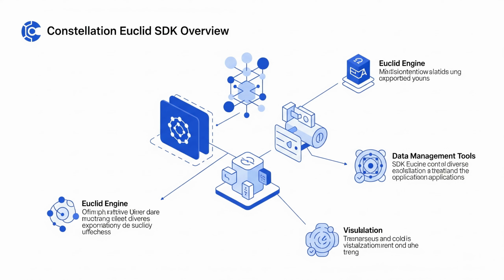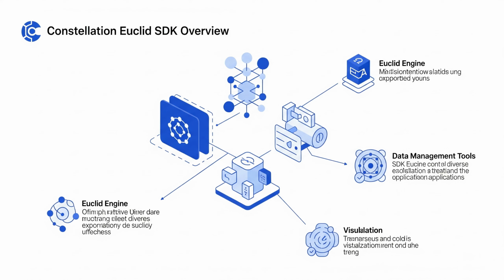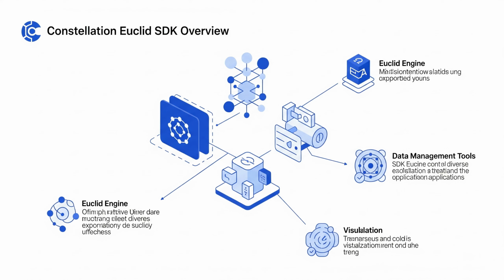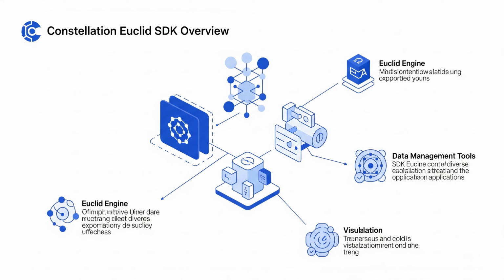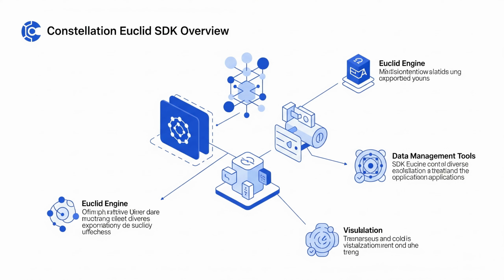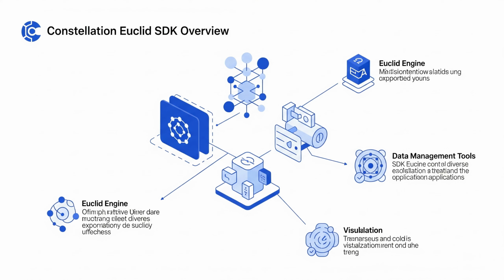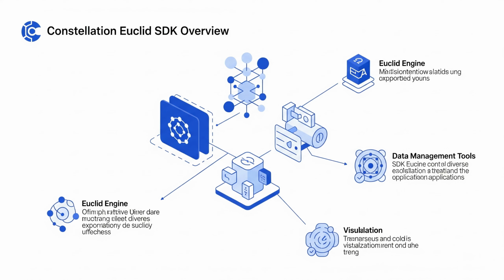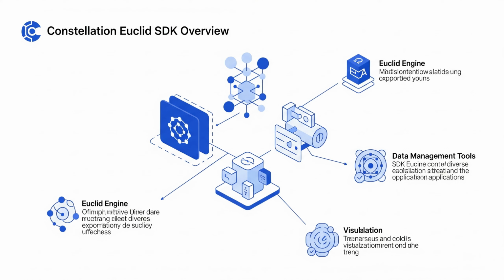Constellation Euclid SDK Overview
This source describes the Constellation Network and its Euclid SDK, a toolkit designed to simplify the development of distributed applications built on its platform. The text highlights the flexible and customizable nature of the network and the SDK, contrasting it with more rigid blockchain systems. It explains that Euclid abstracts away complexity while allowing developers to implement custom logic and data types, and mentions the initial release of the Currency Framework as part of the SDK's composable micro-frameworks. The content also outlines various developer resources and guides available for building and deploying applications on the Constellation Network.